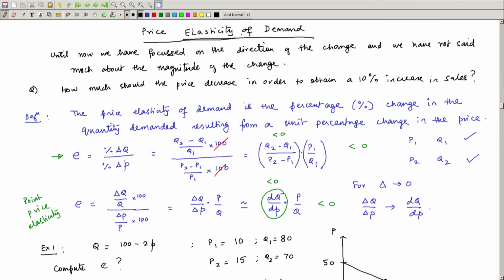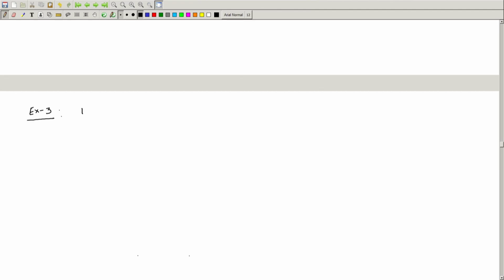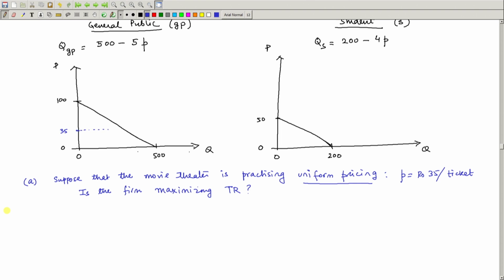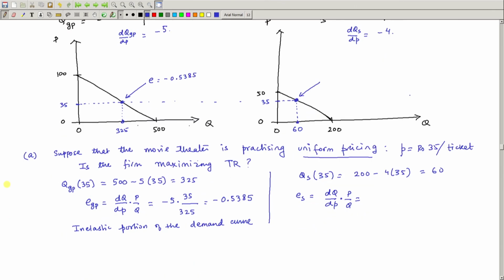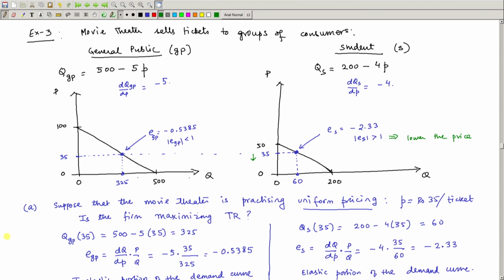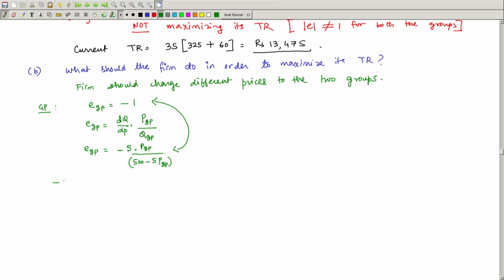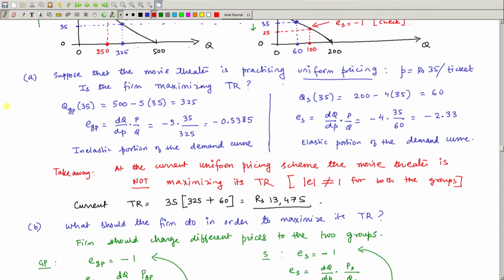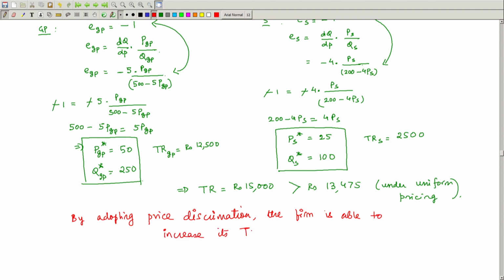Lecture 11: Price Elasticity of Demand - Part 3